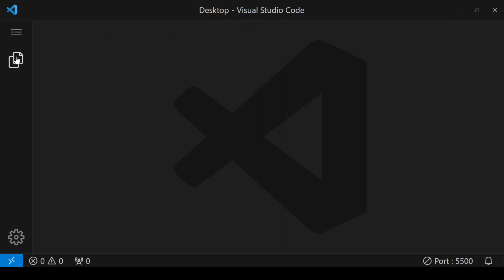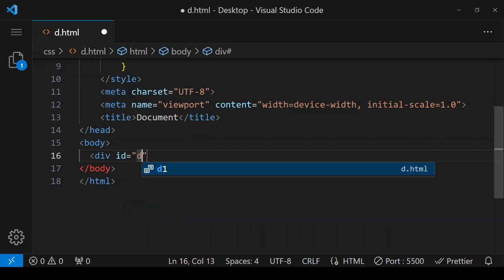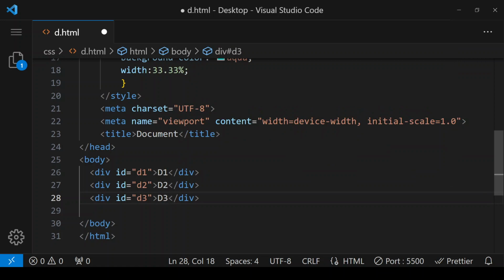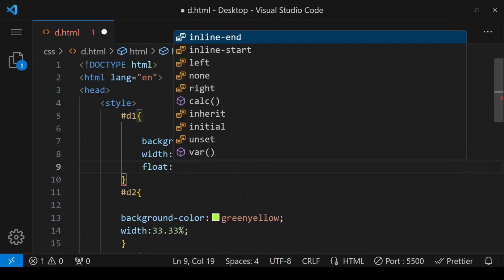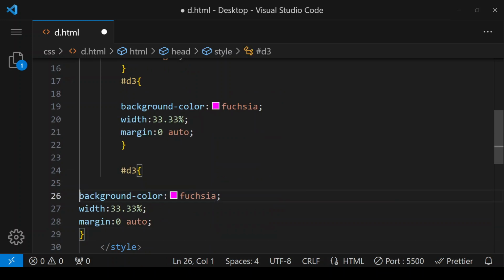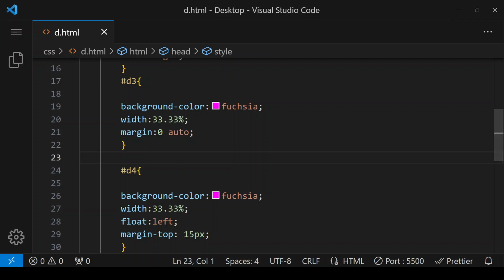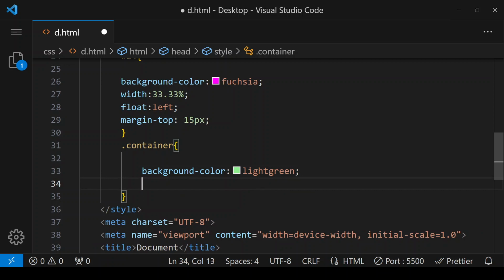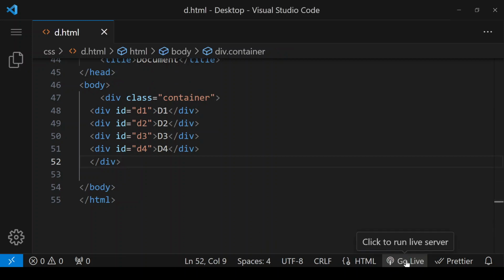Div part 2